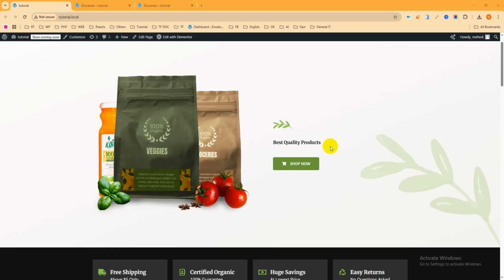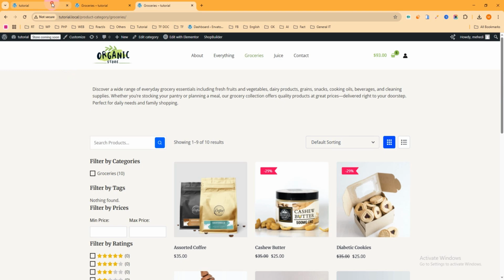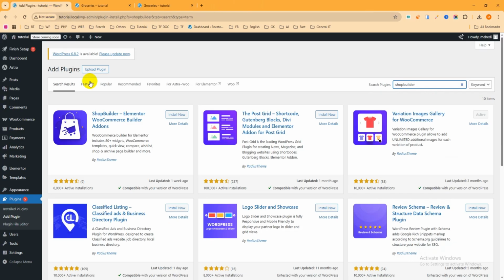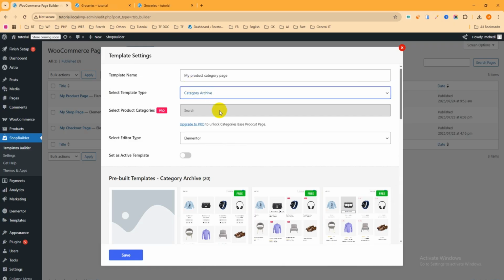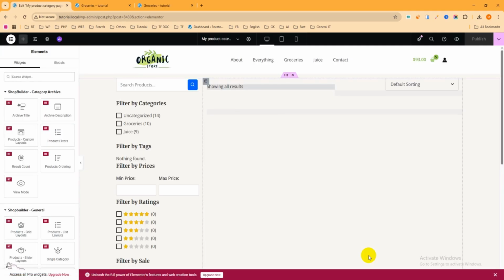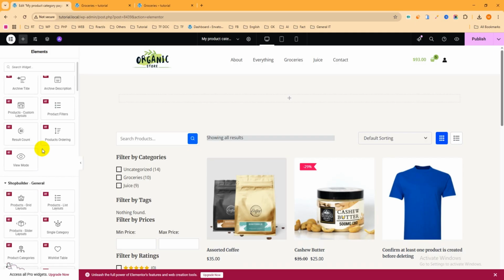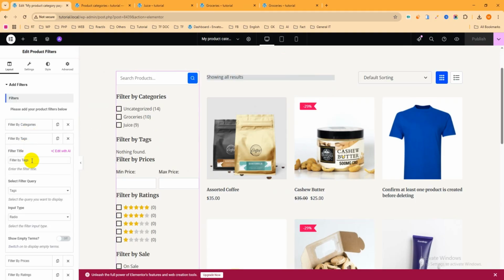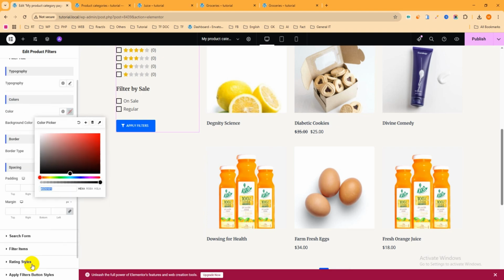How to Edit WooCommerce Category Page with Elementor FREE Plugin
Are you struggling to edit or customize the WooCommerce product category page using Elementor free plugin? You're in the right place!

In this video, I’ll guide you step by step on how to edit WooCommerce category pages using Elementor without Elementor Pro or any paid addons. This is a 100% free and beginner-friendly method that allows you to create beautiful and professional-looking product category pages in your WordPress WooCommerce store.

🔍 What You'll Learn:
✅ How to enable category page editing in WooCommerce
✅ How to use Elementor Free plugin to build a custom WooCommerce category layout
✅ How to display product grid by category
✅ How to customize layout, fonts, colors, and product appearance
✅ Mobile-friendly design tips for your category pages
✅ Add featured banners, call to actions, or headings to your category page
✅ No coding required – just drag and drop with Elementor free

This tutorial is perfect for beginners who want full design control over WooCommerce category archive pages without upgrading to Elementor Pro or buying third-party addons.

💡 Why Customize WooCommerce Category Page?
Improve the shopping experience

Make your site stand out with unique layouts

Add promotional banners or seasonal messages

Better match your site's branding and design style

Increase user engagement and conversions